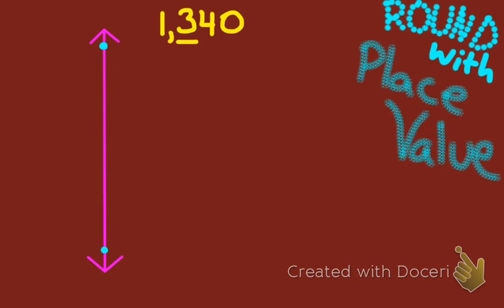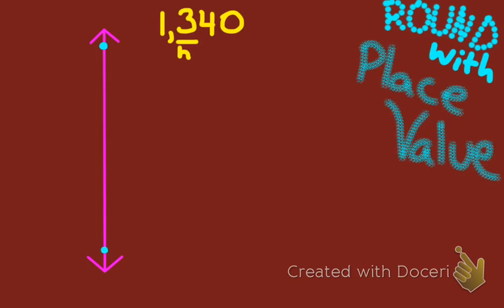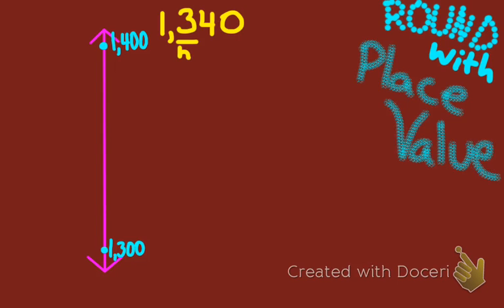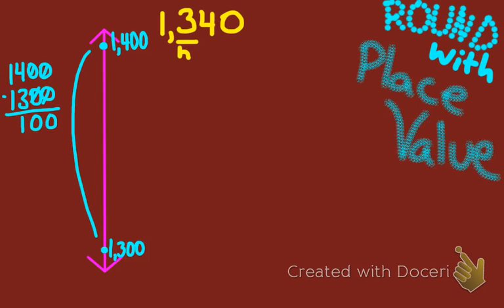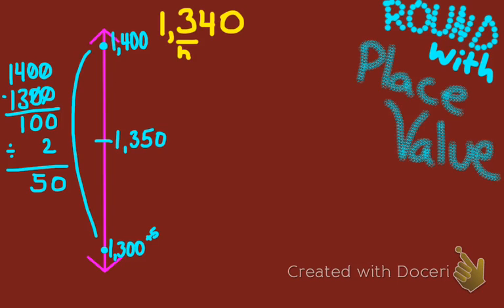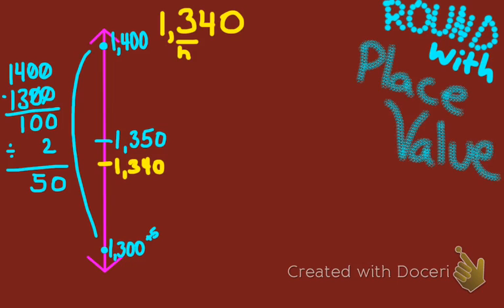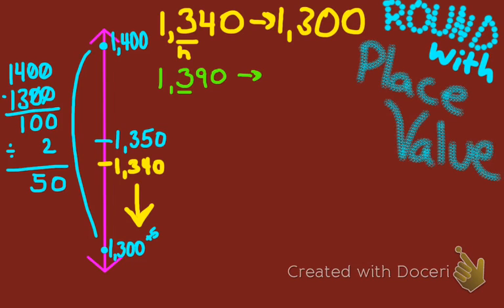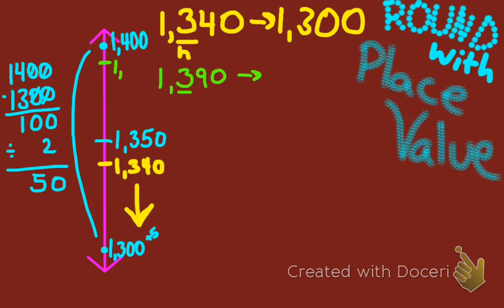Place Value with Number Lines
If you're scared of number line, come here to find out how amazing they can be when rounding!